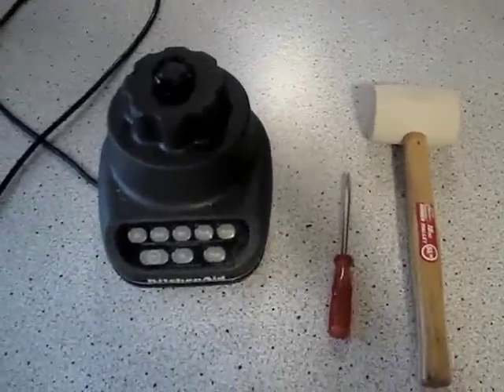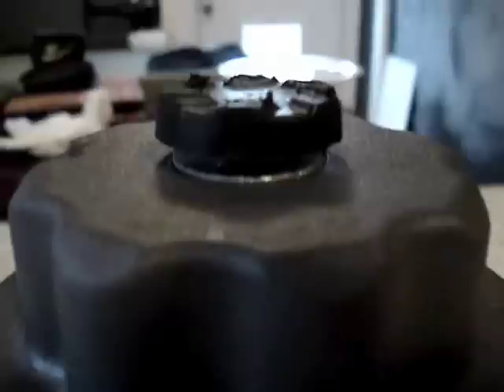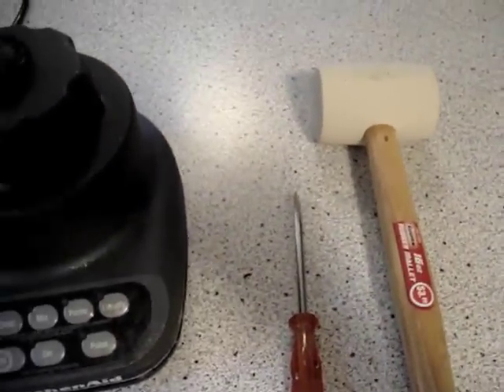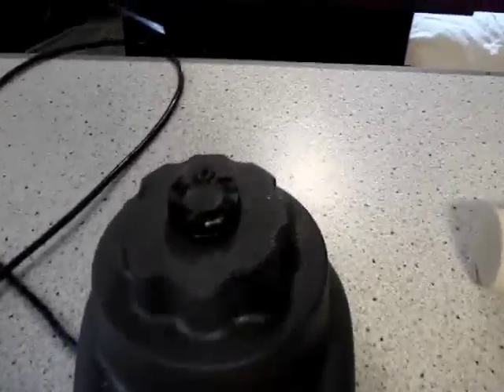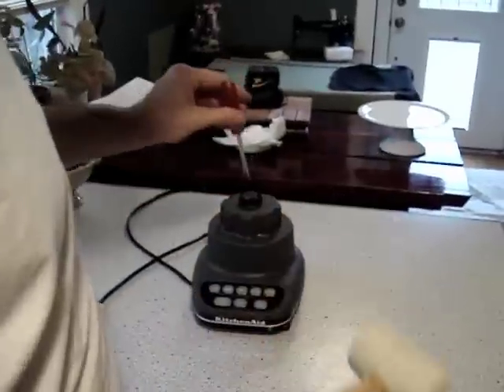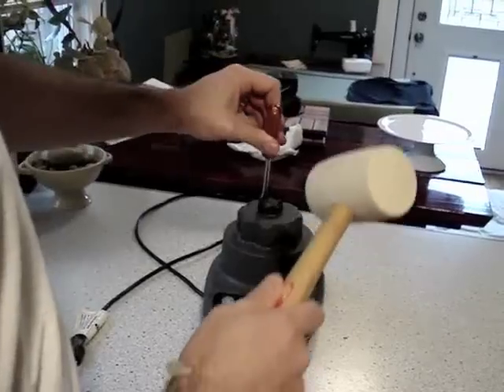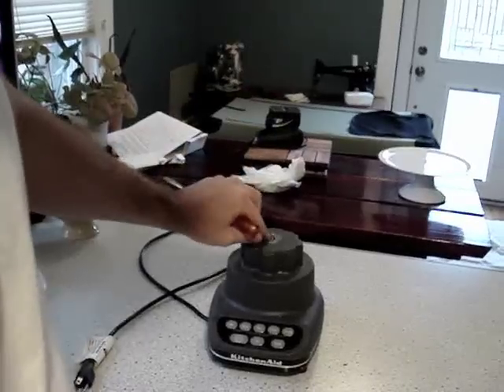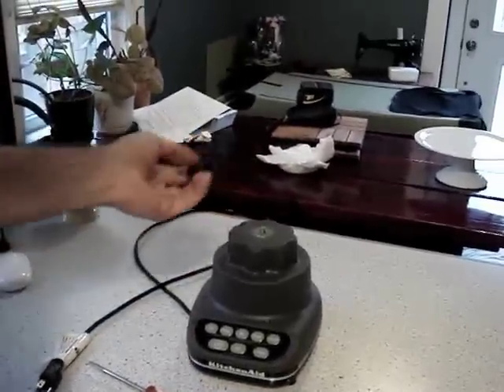KitchenAid blender coupler replacement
If your KitchenAid blender coupler has broken nibs and needs to be replaced, you don't have to buy a new blender or find a service center or send your blender back to KitchenAid for a repair - you can do it yourself!

Follow this video and learn how to remove the old coupler with a mallet and flathead screwdriver. You can find a replacement coupler online for $5.

Note: As stated in the video, the coupler unscrews CLOCKWISE.  If you hit it with the screwdriver / mallet combo in a clockwise direction a few times, the coupler will spin faster than the motor shaft and will unscrew.